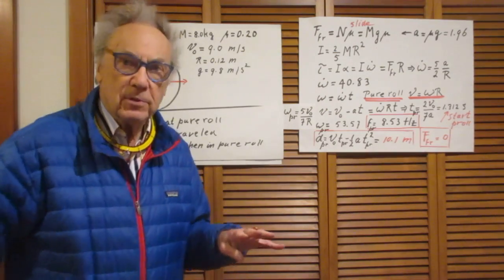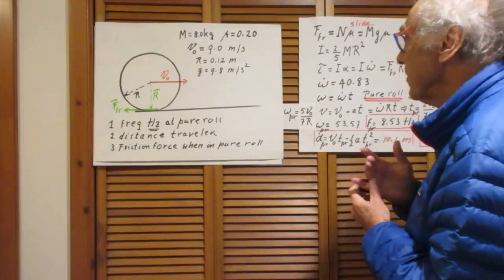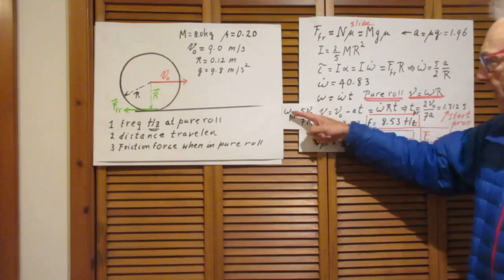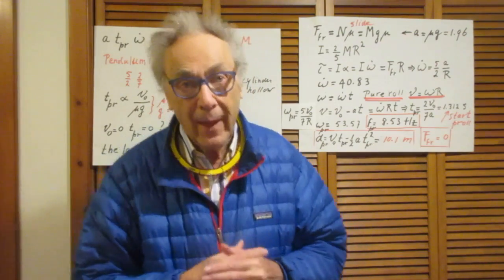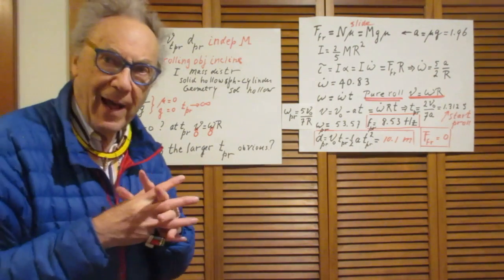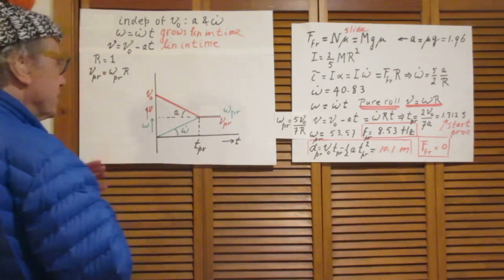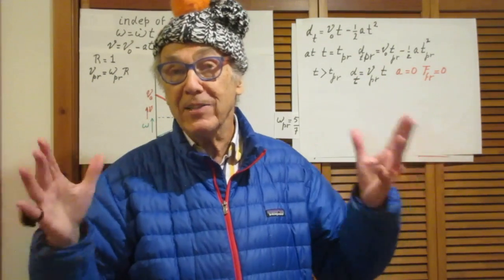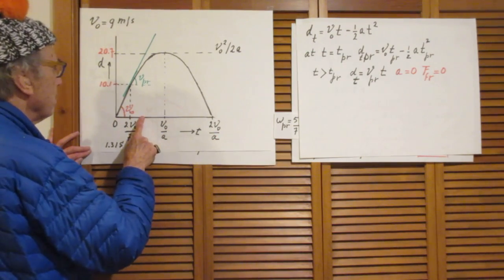Solution to Bowling Ball Problem #54